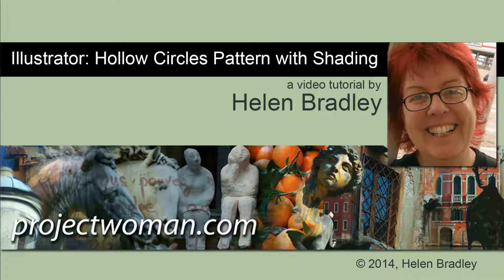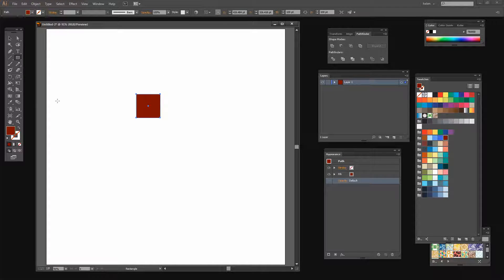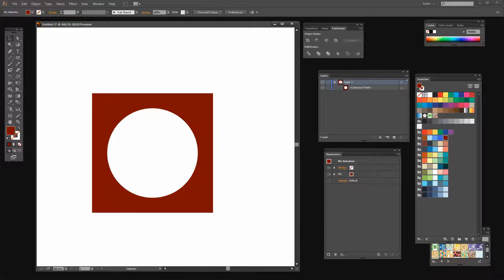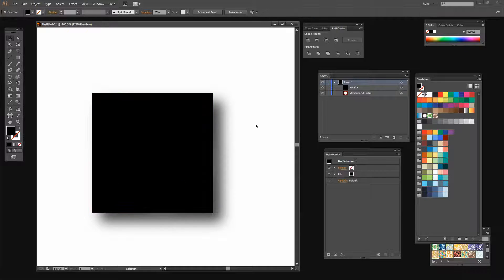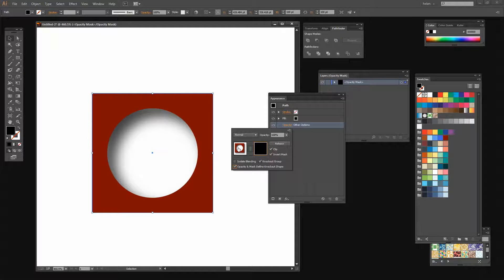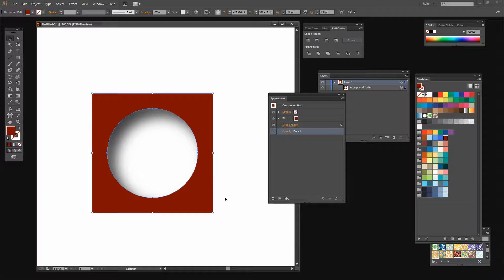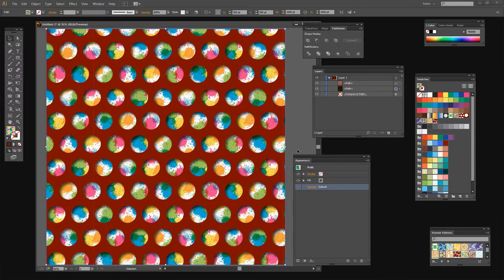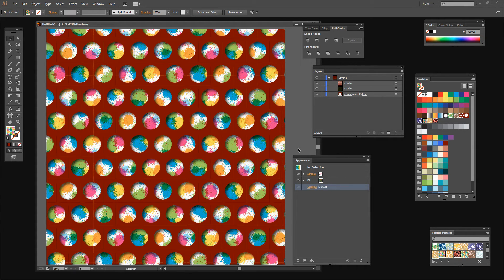Create a Circular Cutout Pattern with Adobe Illustrator - Making Seamless Pattern Tiles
See how to draw a pattern which is holes in a flat surface with shadows around the inside of the holes. Using this pattern you can place other elements below the pattern to get interesting effects!